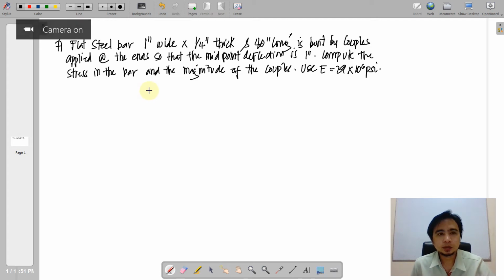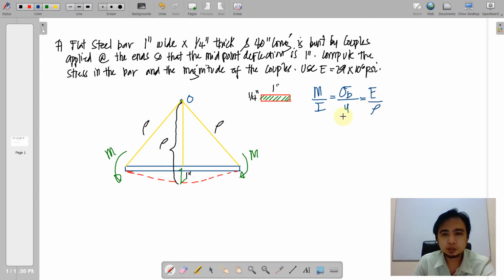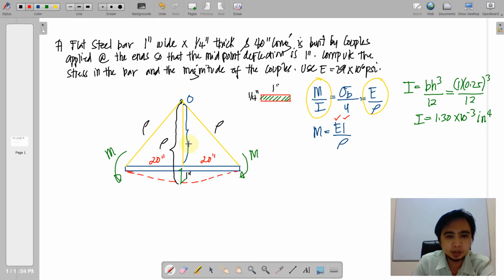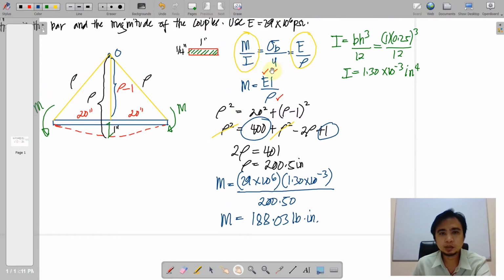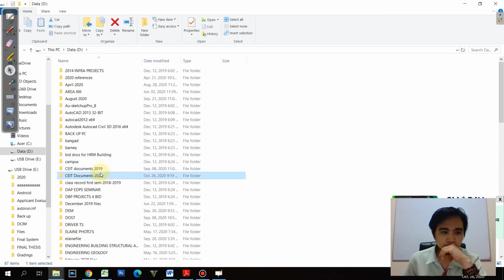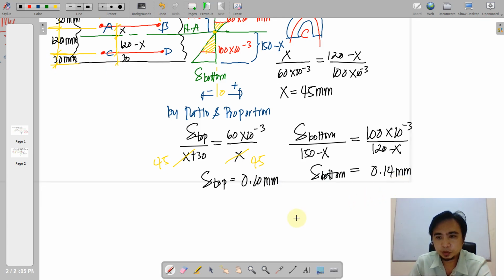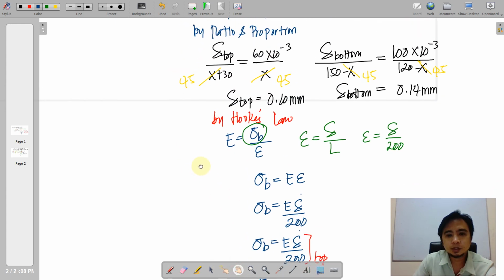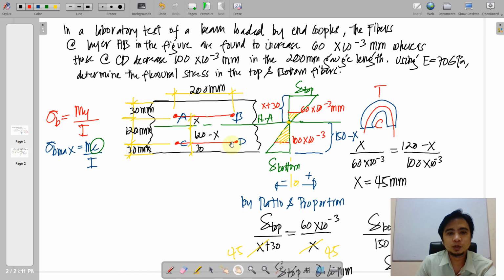Beam Stresses 04